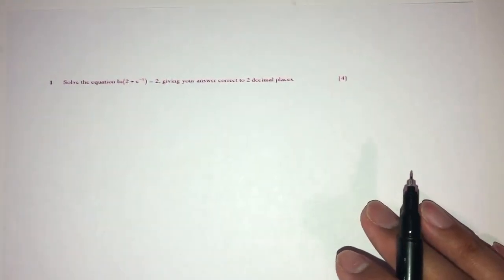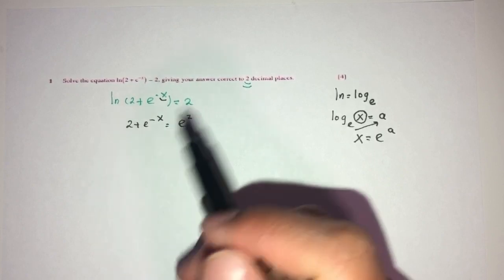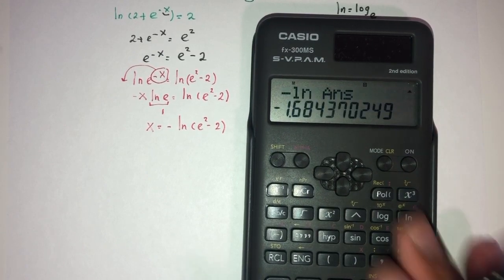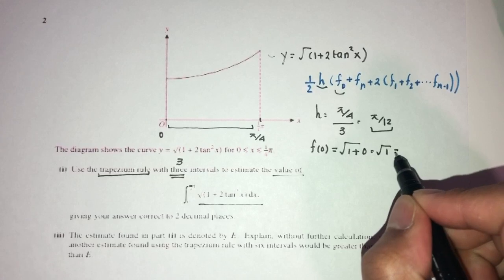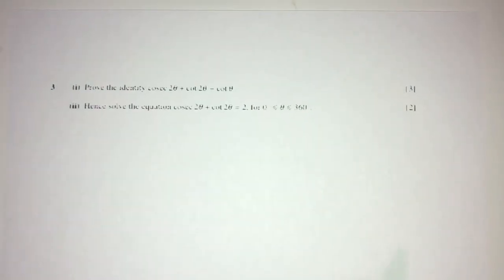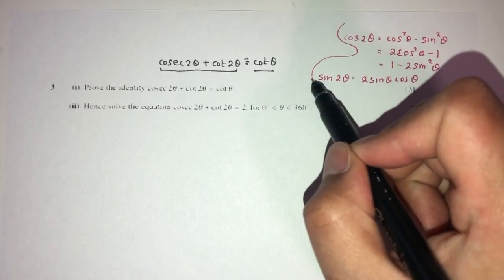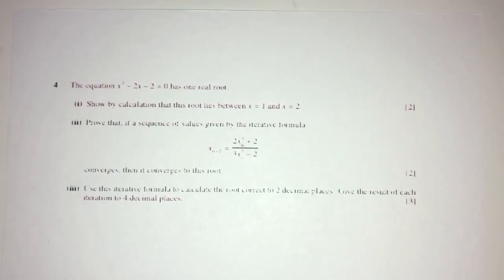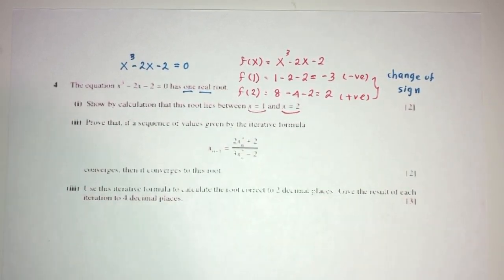A Level Pure Math June 2009 Paper 3 9709/3